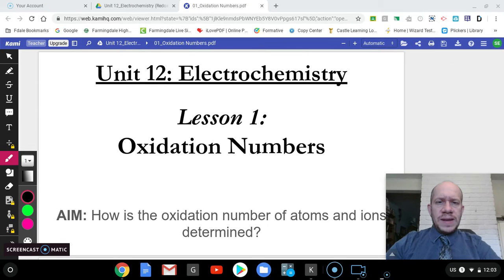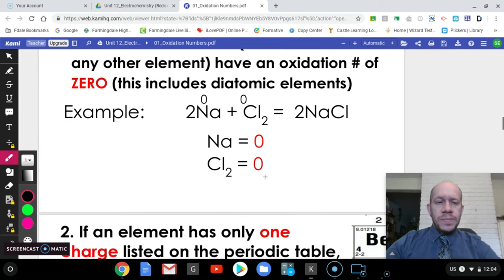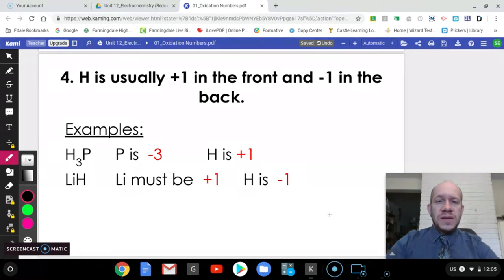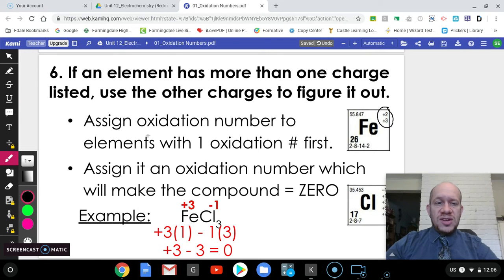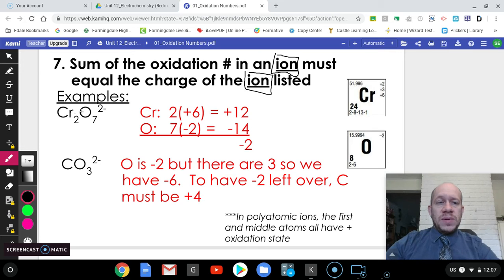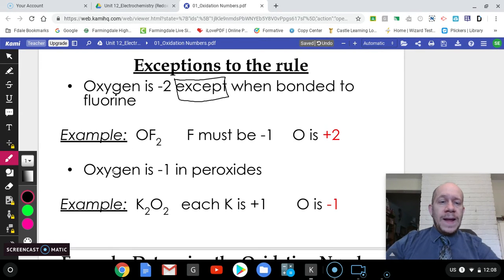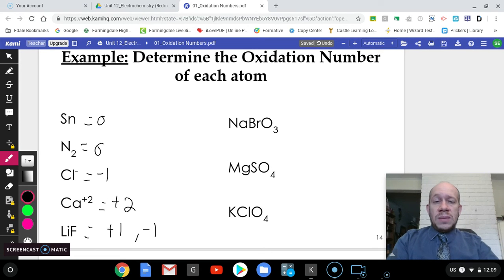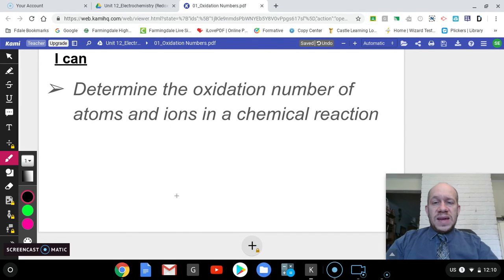12.1 | Unit 12 Lesson 1 Oxidation Numbers